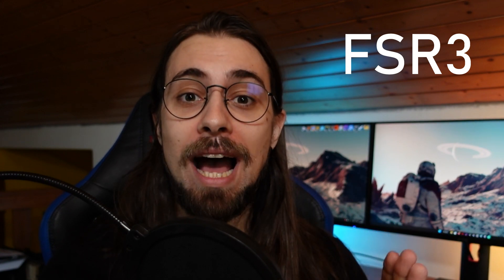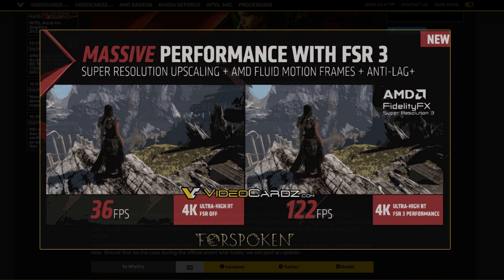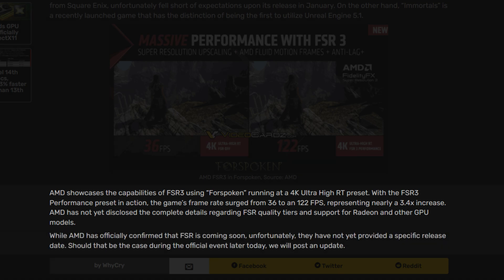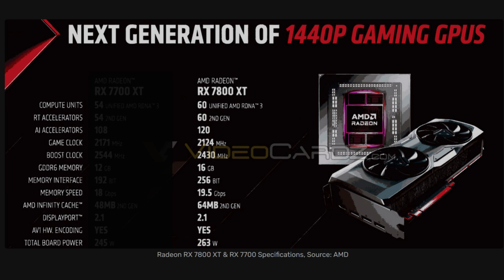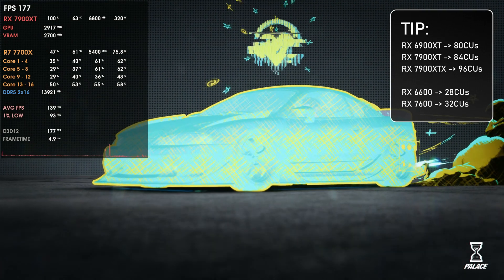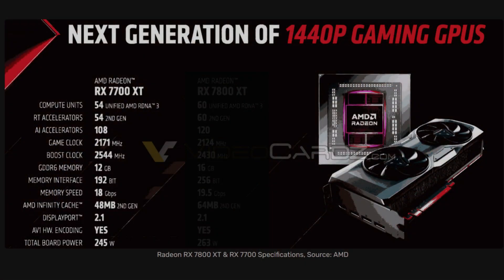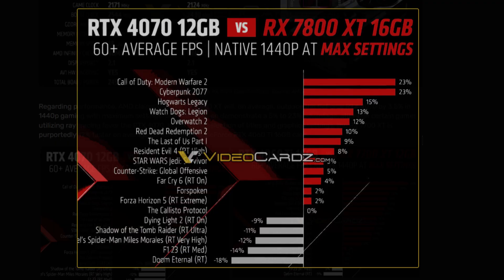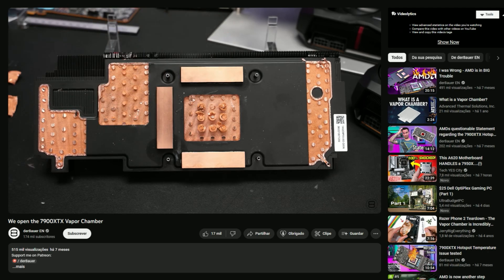AMD FSR 3 is ANNOUNCED! RX 7700XT & RX 7800XT also revealed!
Today,  doing a new video about the announcement of FSR3, RX 7700XT & RX 7800XT as well.

00:00 - Intro & AMD FSR 3
04:32 - RX 7700XT & RX 7800XT

14:23 - Conclusion
15:14 - Channel Members
15:35 - More Videos